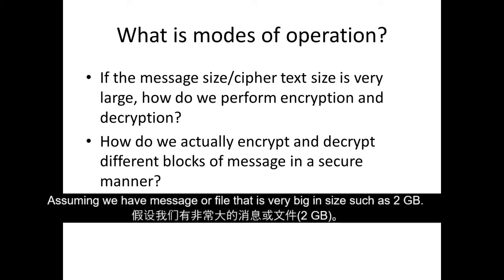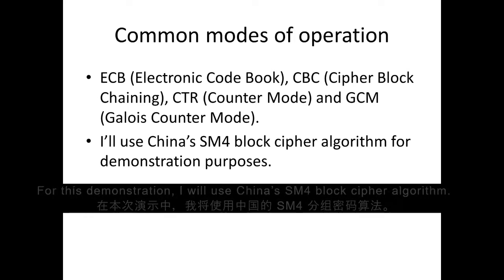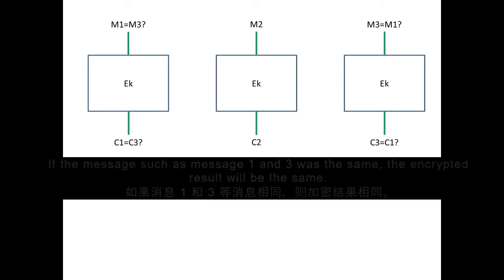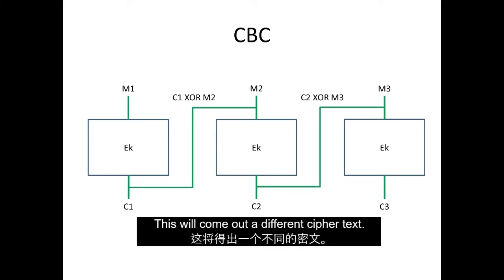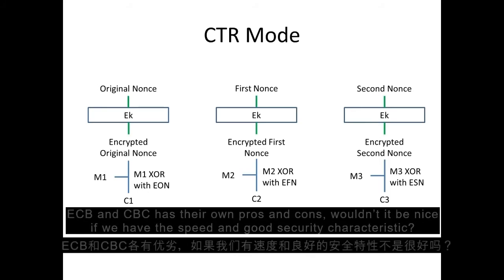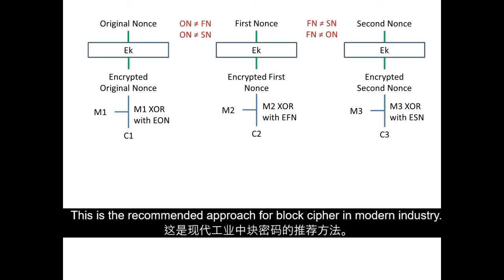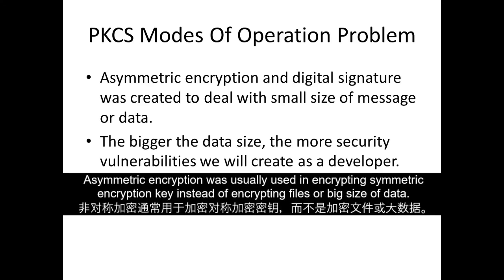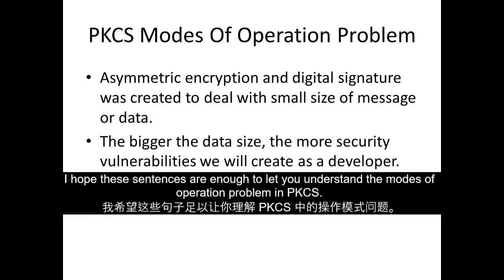Modes Of Operation (EN/CN)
We have heard there are ECB,CBC,CTR,GCM modes of operation in block cipher. Today I will talk about the pros and cons in ECB,CBC,CTR respectively.

On the other hand, I will talk about the problem exists in digital signature and asymmetric encryption in PKCS.

很多时候我们都听说过在分组密码/块密码中有ECB,CBC,CTR,GCM等操作模式，今天我就来聊聊操作模式与在ECB,CBC,CTR中所存在的优缺点。

另一方面我也会聊聊公钥密码学中的数字签名和非对称加密有些什么问题。